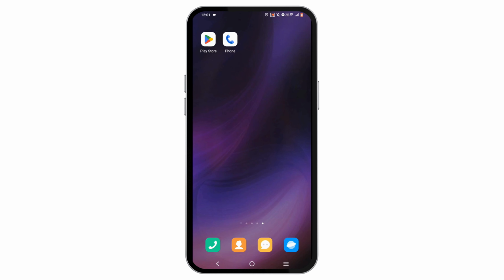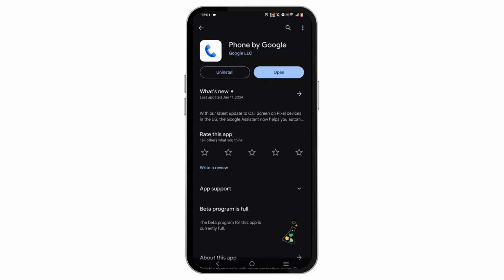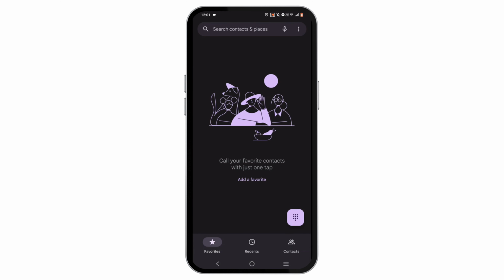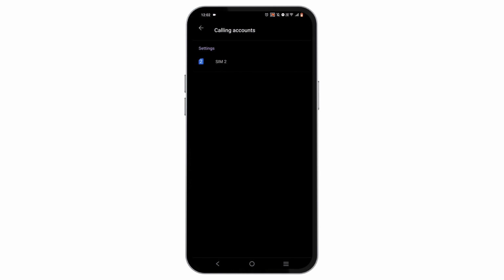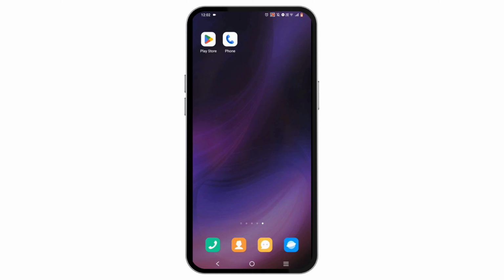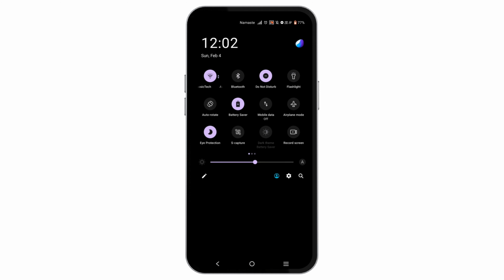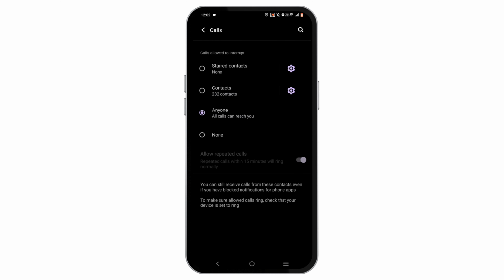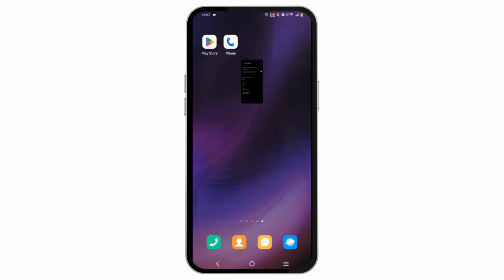How To Incoming Call Received Full Screen Problem Solve In Free Fire | Playing Game Call Problem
"Solve Incoming Call Received Full Screen Problem in Free Fire While Playing Games

Tired of the Incoming Call Received full-screen interruption while playing Free Fire? We've got you covered with a solution to tackle this annoying issue and keep your gaming experience uninterrupted.

In this tutorial, we'll guide you through:

1. Identifying the cause of the Incoming Call Received full-screen problem.
2. Step-by-step instructions to resolve the issue.
3. Tips for optimizing your gaming experience to prevent future call problems.

Don't let incoming calls disrupt your gaming sessions. Follow our guide to ensure a seamless Free Fire experience without any call interruptions.